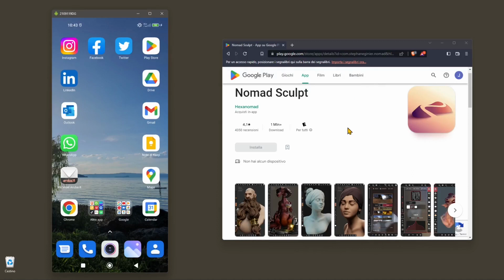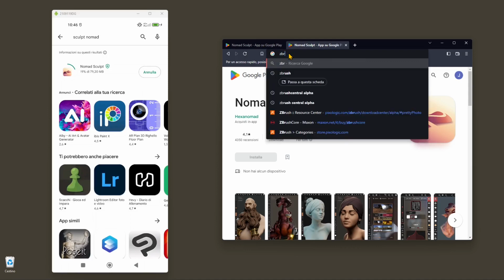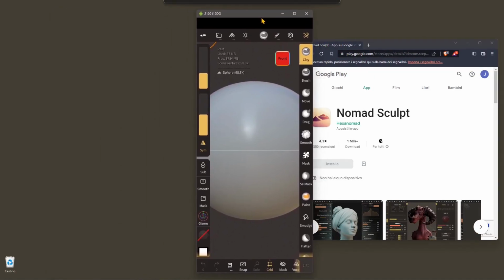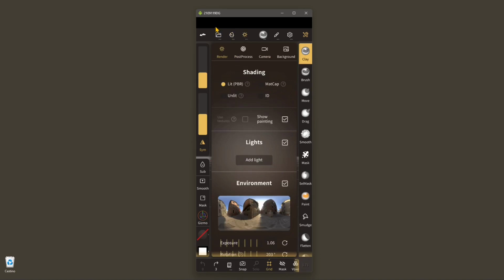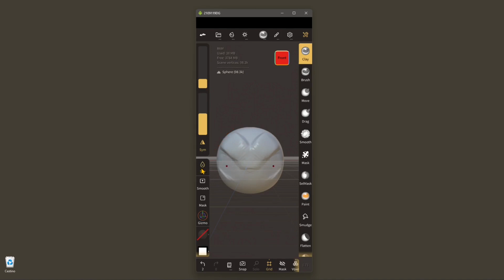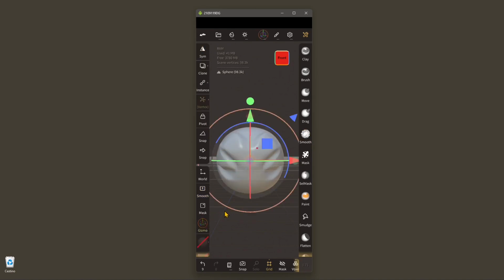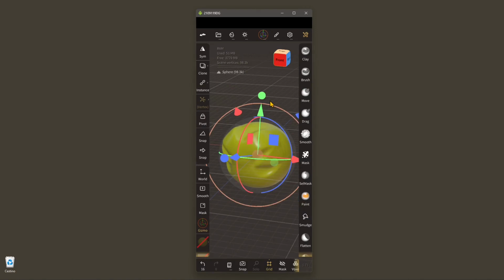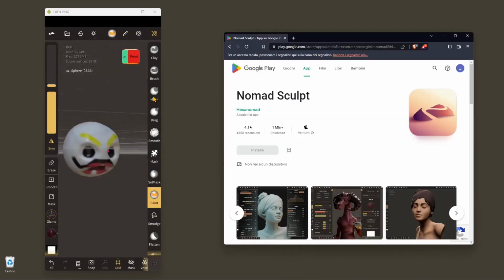Videoguide - 3D Sculpting and Paiting with Smartphone or Table, Using App Nomad Sculpt Fast and Easy